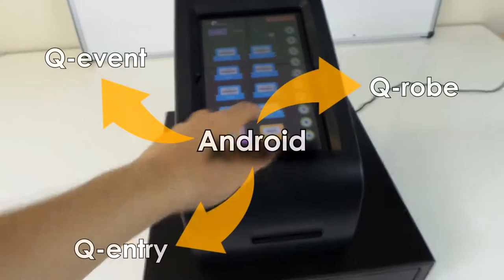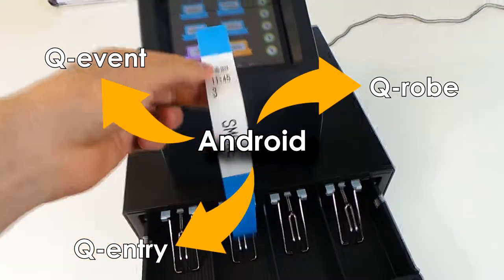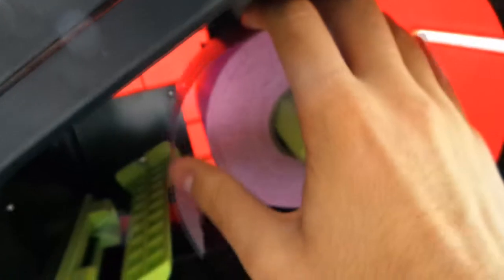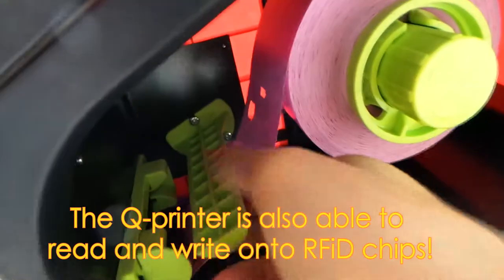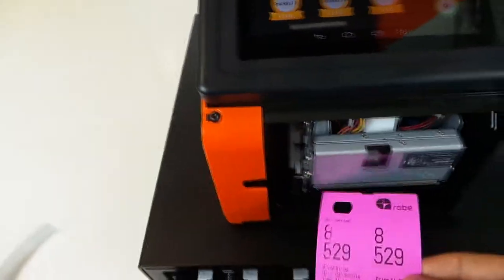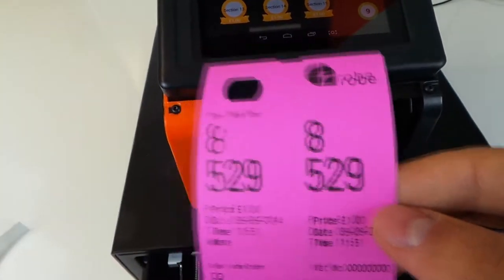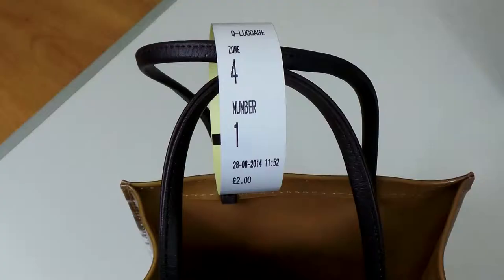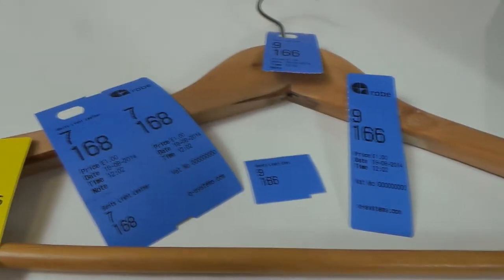Electronic Ticketing / Thermal Ticket Printer / Wristband Printer / Wristbands Printer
Q-printer, the new App based ticket printer from Q-Racker LTD.
Choose a ticket, load the App you want to use and it's ready to go!